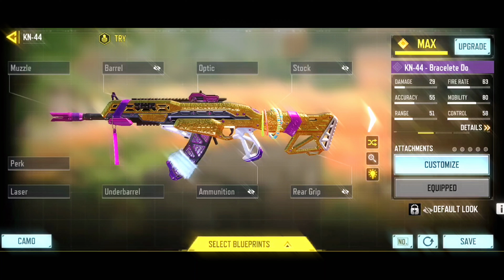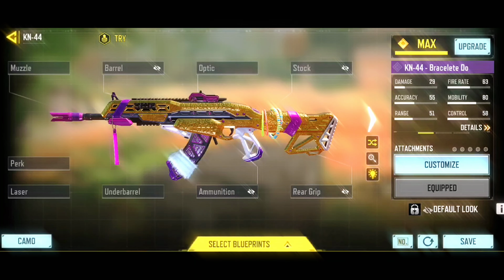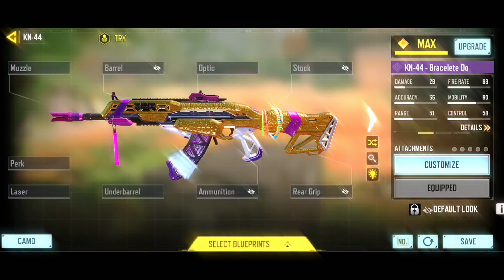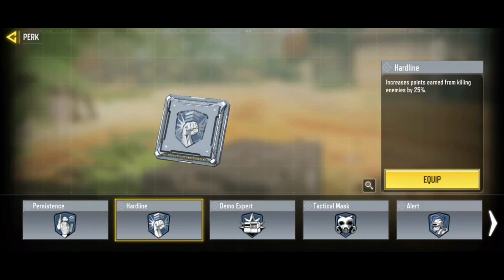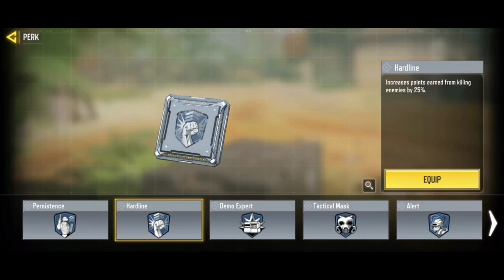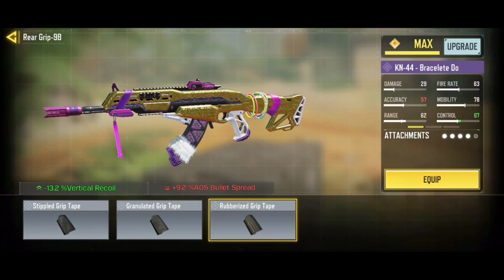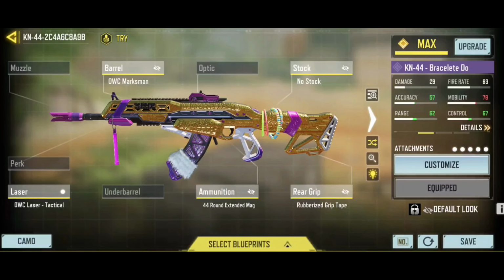NEW "2 SHOT" KN-44 Gunsmith! its TAKING OVER COD Mobile in Season 1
COD Mobile - New best KN-44 - 2 shot Gunsmith Attachments is taking over COD Mobile Season 7. KN-44  best class setup for MP Ranked and Battle Royale. KN-44 Fast ADS Speed + Max Damage + Fast fire rate KN-44  Gunsmith Attachments.

What KN-44  Gunsmith attachments are you using in Call Of Duty Mobile?

Best KN-44  Gunsmith Loadout/Class Setup | Fast ADS + No RECOIL! | Season 7 Cod Mobile | CODM

COD Mobile - Best KN-44 Gunsmith Attachments in COD Mobile Season 7 KN-44  best class setup for MP Ranked and Battle Royale.

KN-44  BEST ATTACHMENTS
KN-44  BEST GUNSMITH
KN-44   BEST CLASS SETUP
KN-44  BEST LOADOUT
KN-44  BEST BUILD
KN-44  GUNSMITH WITH RED DOT
KN-44  DIAMOND CAMO CODM
KN-44  DANGER CLOSE

kn-44  cod mobile
kn-44  warzone
kn-44  best class warzone
kn-44  cod
kn-44  cod mobile gameplay
kn-44  gameplay
kn-44  cod cold war
kn-44  in codm
kn-44  earth's crust codm

hello i am call of duty mobile creator here you will find the best meta gun tips in the game, the best meta gunsmiths tips.

Device: S10 Lite
Device 2 : Red Magic 7
Editing : PowerDirector
Editing : Alight Motion
Editing : Cap Cut
Editing : VSCO
Editing : AVU
Thumbnail : Pics Art

Call of Duty: Mobile is a free-to-play shooter video game developed by TiMi Studios and published by Activision and Garena for Android and iOS. It was released on October 1, 2019. The game saw one of the largest mobile game launches in history, generating over US$327 million with 250 million downloads by June 2020.

Extras tags